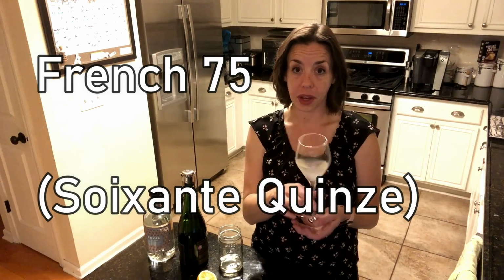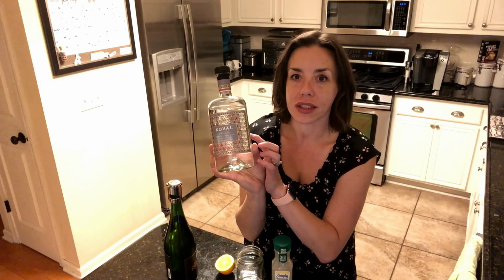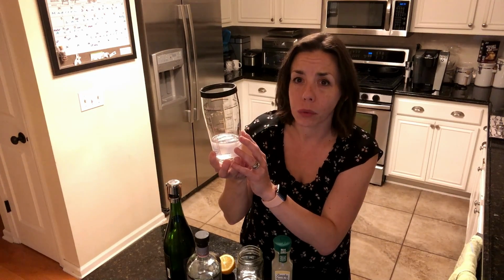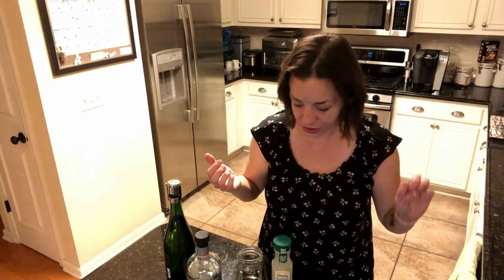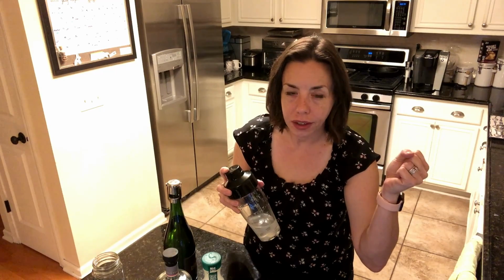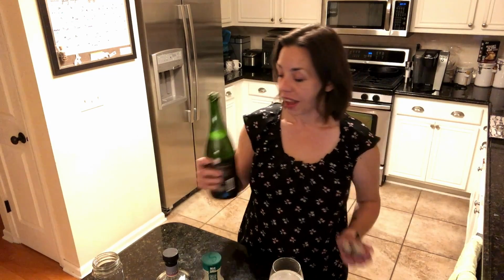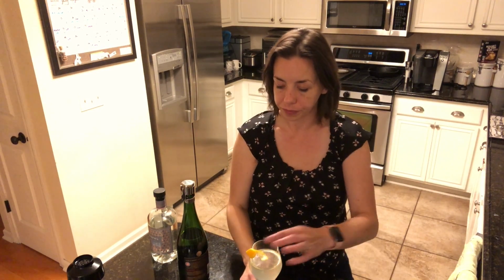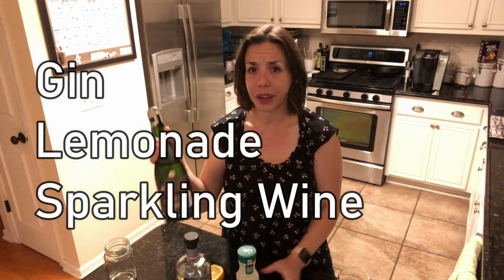Two Drink Minimum Presents: Vintage Barb - French 75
Barb returns to the kitchen to talk about Koval gin and demonstrate this classic cocktail.